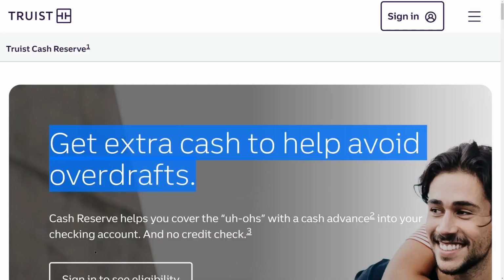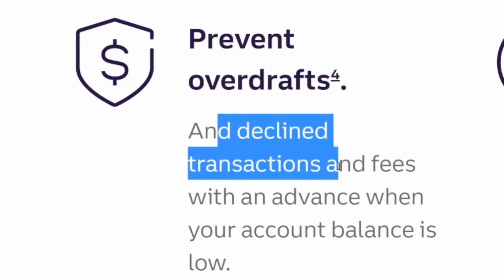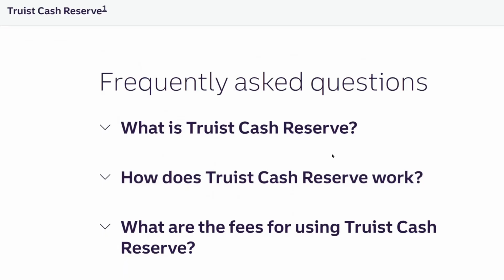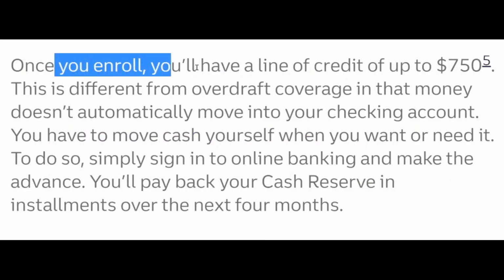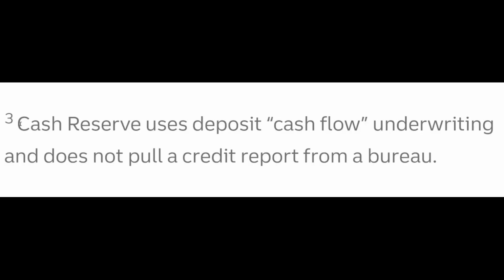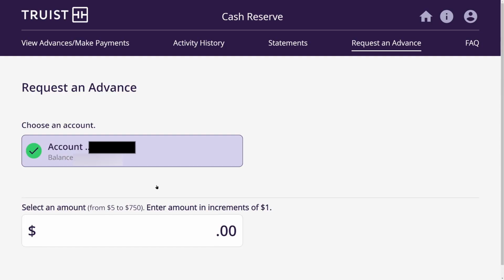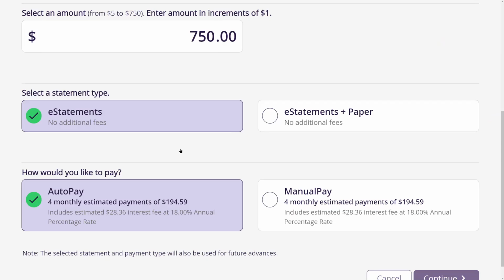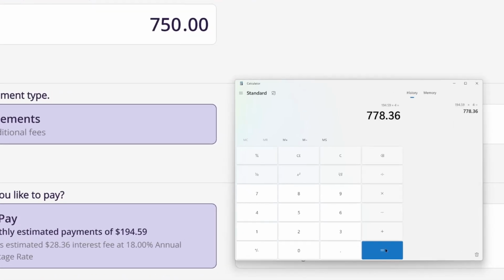NEW! Truist Bank Line of Credit With NO CREDIT CHECK! (Better Than Navy Federal Credit Union!)